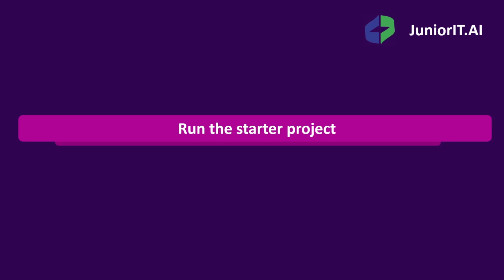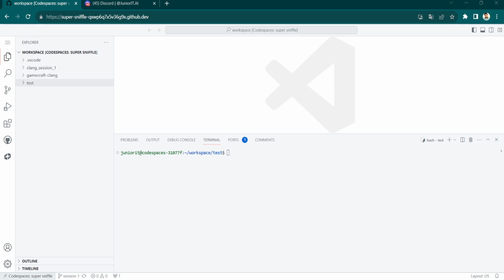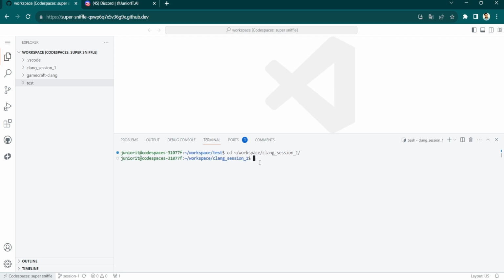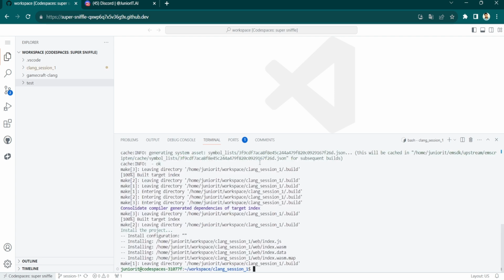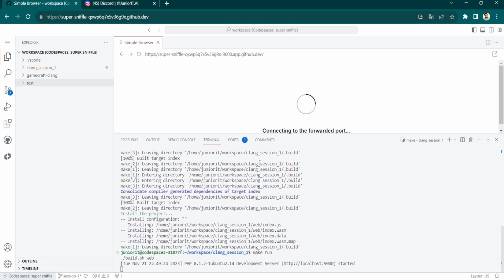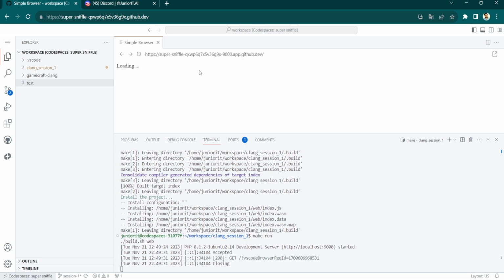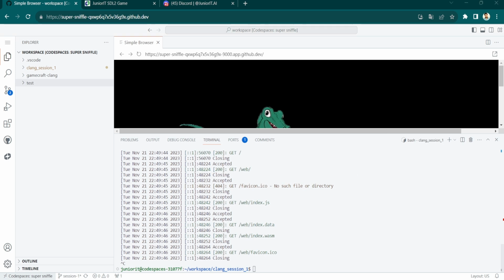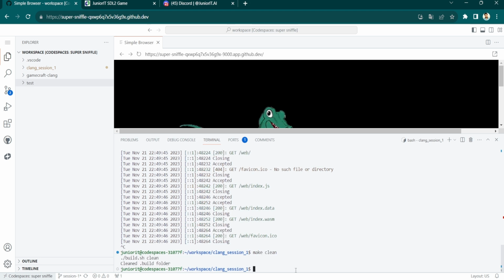Test the starter project using make command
In this Video We will give brief overview of the make command and demonstration of testing our starter game project.

If you're interested in coding and game development, you're in the right place. Join our Discord community and enroll in our game development using C. We'll continue the series with C++, JavaScript, and Python etc. So you can level up your coding skills and explore the world of game development.

🎮 Game Development Series Highlights:

Learn game development from scratch.
Dive into the world of C, C++, JavaScript, and Python etc.
Create your own games and be part of the game development revolution.

Don't miss out on this opportunity to enhance your coding and game development skills.